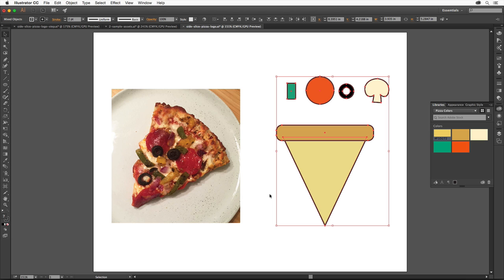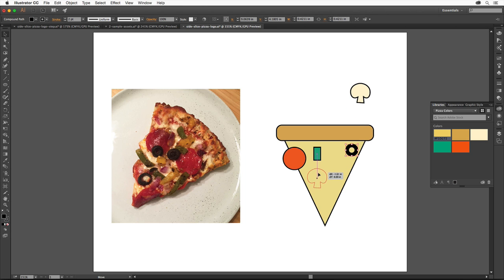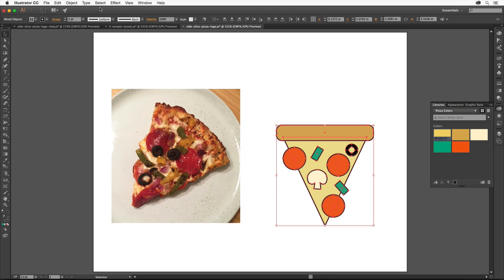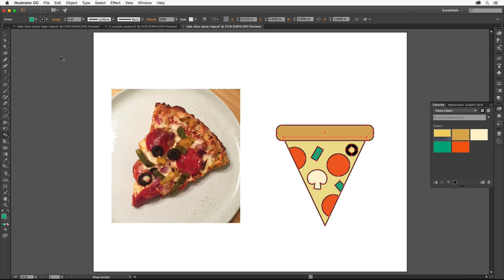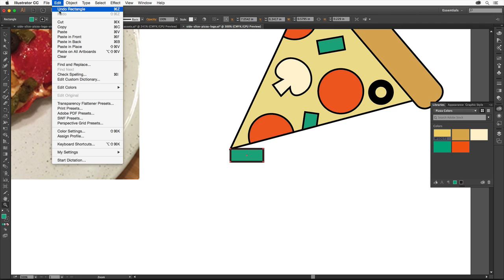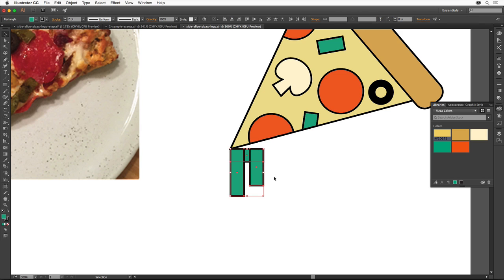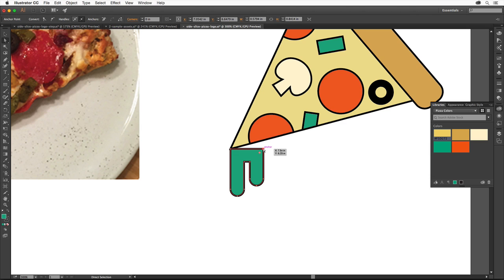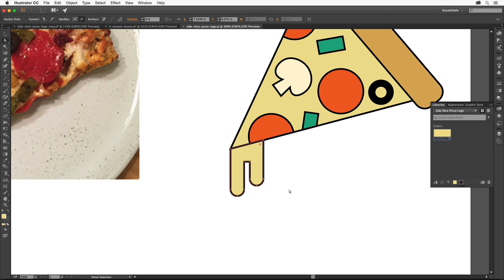How to Create a Logo in Illustrator CC (4/6) | Adobe Creative Cloud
In this six-part tutorial, we'll show you how to create a logo in Adobe Illustrator CC. We'll introduce you to key features on the program and you'll learn how to deconstruct a reference image into simple shapes.